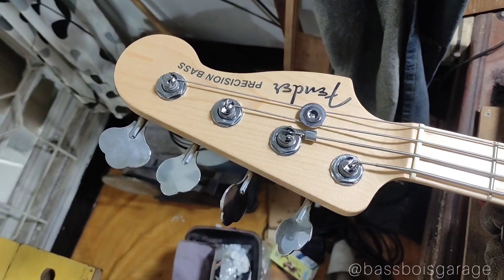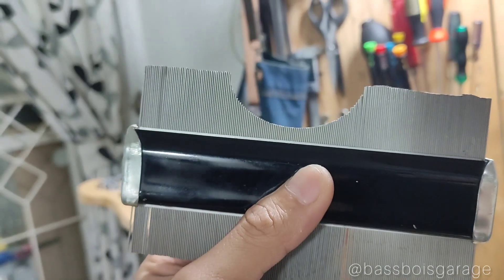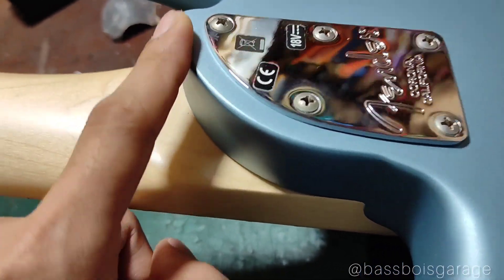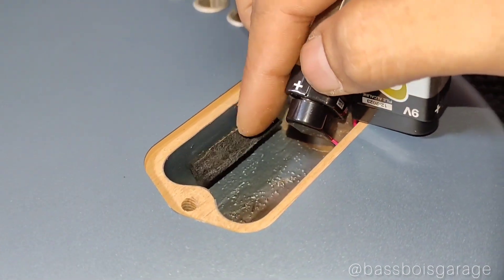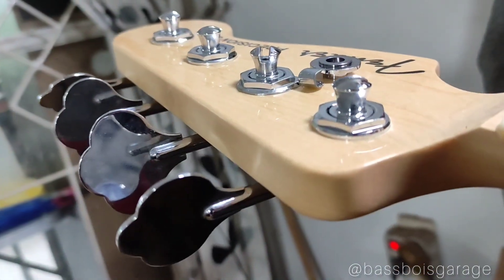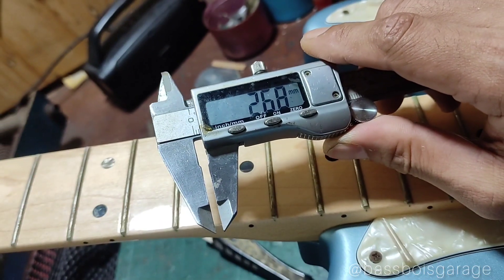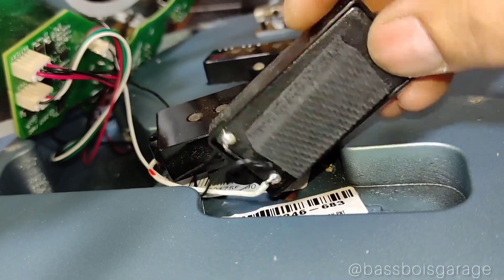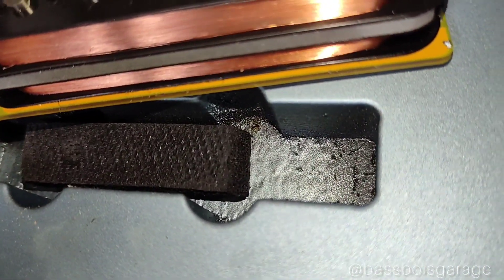Kupas Tentang Fender Precision American Elite